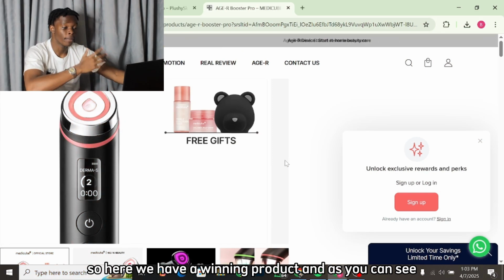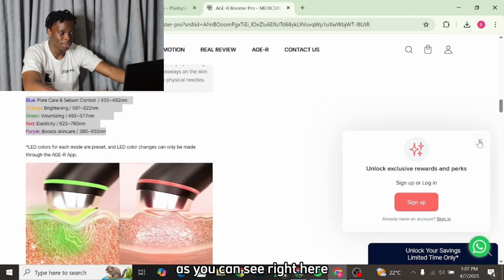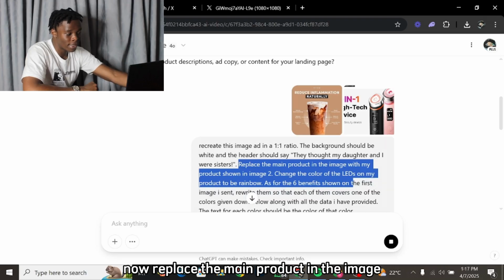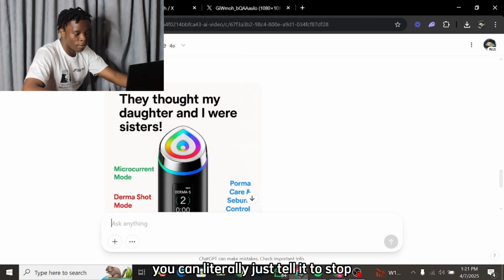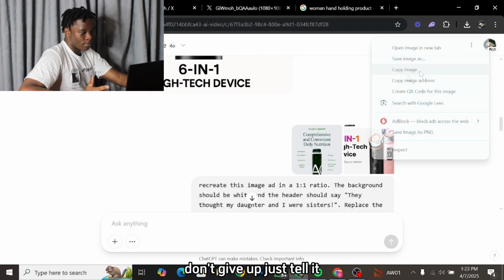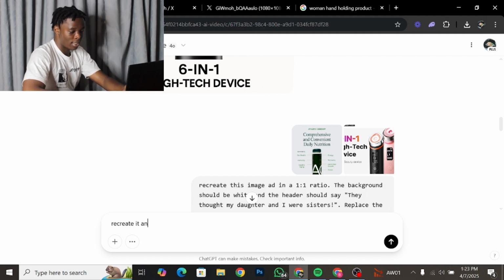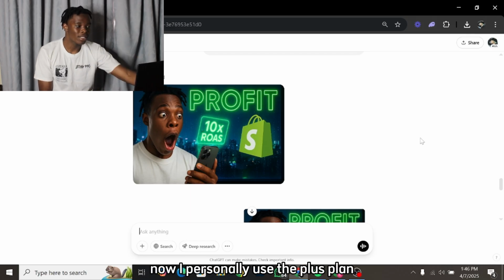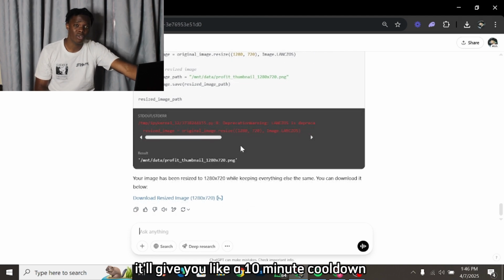I Let AI Build Me $1,000/Day Ad Creatives